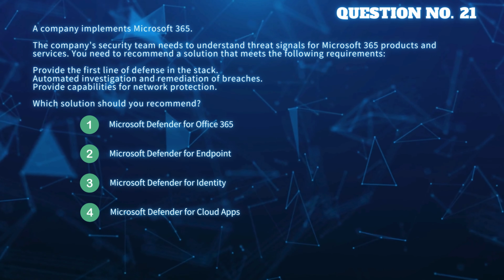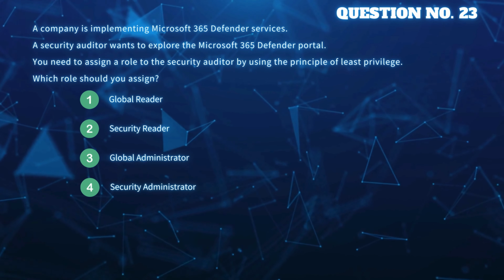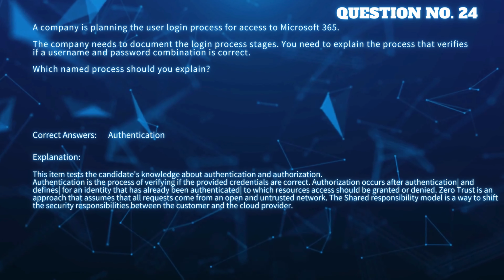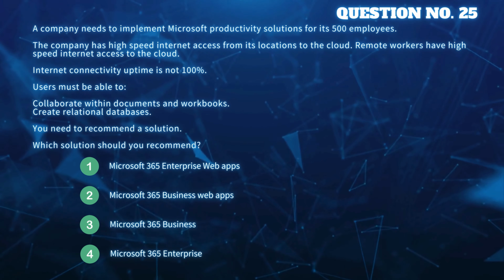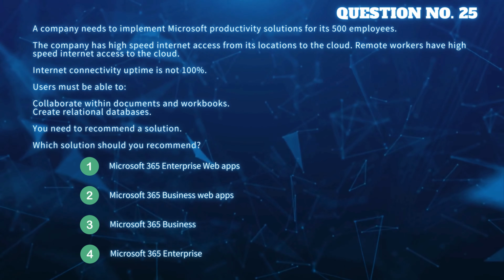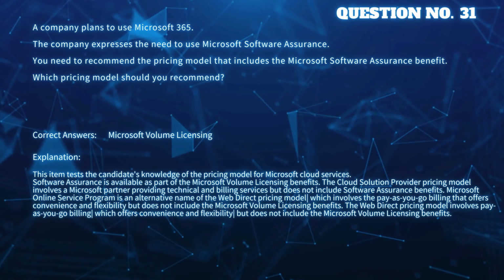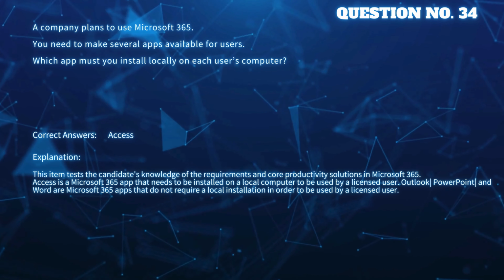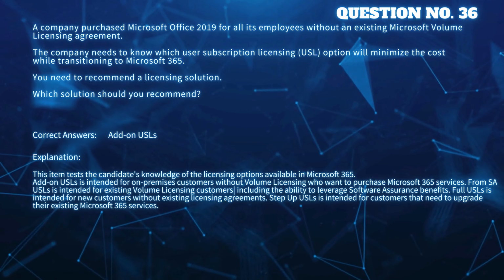🎓 Microsoft 365 Fundamentals – MS-900 – Questions and Answers | Set #2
The **MS-900: Microsoft 365 Fundamentals** exam is designed for individuals aiming to demonstrate foundational knowledge of cloud-based solutions that enhance productivity and collaboration for various work environments, including on-site, remote, and hybrid setups. This certification is particularly suitable for those new to Microsoft 365 or with some understanding of cloud-based solutions. citeturn0search0

**Key areas covered in the exam include:**

1. **Cloud Concepts (5–10%)**: Understanding different cloud services such as Software as a Service (SaaS), Infrastructure as a Service (IaaS), and Platform as a Service (PaaS), along with their use cases. citeturn0search0

2. **Microsoft 365 Apps and Services (45–50%)**: Familiarity with productivity solutions like Microsoft Word, Excel, PowerPoint, and OneNote; collaboration tools such as Microsoft Teams and SharePoint; and device management solutions including Microsoft Intune. citeturn0search0

3. **Security, Compliance, Privacy, and Trust in Microsoft 365 (25–30%)**: Knowledge of identity and access management solutions, threat protection, and compliance features within Microsoft 365. citeturn0search0

4. **Microsoft 365 Pricing, Licensing, and Support (10–15%)**: Understanding the various pricing models, licensing options, and support offerings available for Microsoft 365 services. citeturn0search0

To aid in exam preparation, Microsoft provides a comprehensive [study guide] that outlines the topics covered and includes links to additional resources. Additionally, free [Practice Assessments] are available to help candidates assess their knowledge and readiness for the exam. citeturn0search0turn0search4

For a structured learning experience, consider exploring the [Microsoft 365 Fundamentals course] which offers both self-paced and instructor-led training options. citeturn0search2

By thoroughly reviewing these materials and utilizing the available resources, you'll be well-prepared to succeed in the MS-900 exam and earn your Microsoft 365 Fundamentals certification.